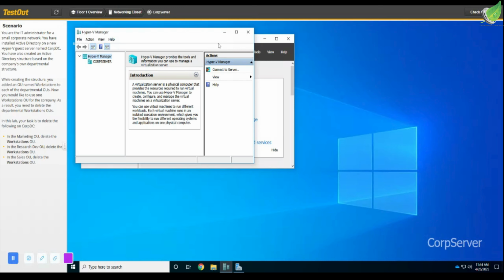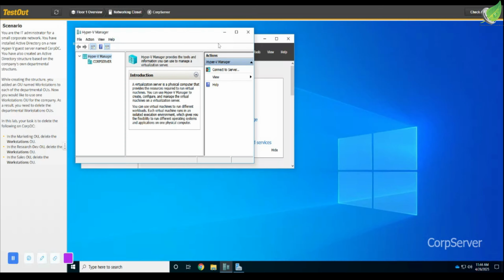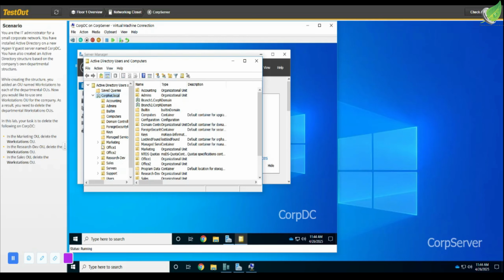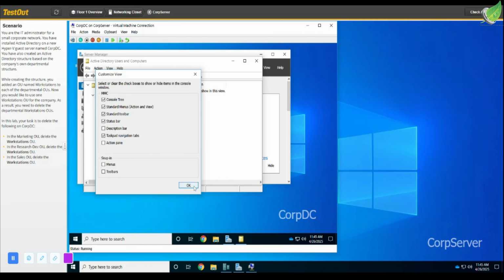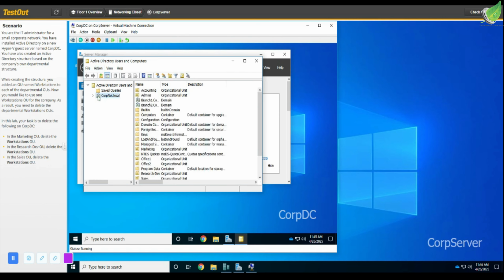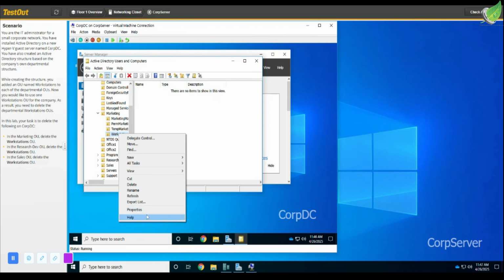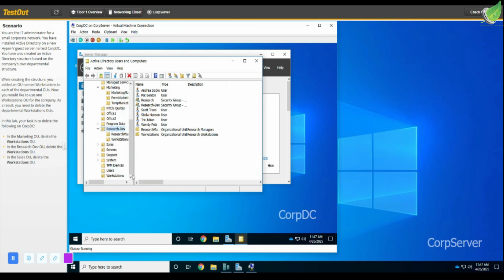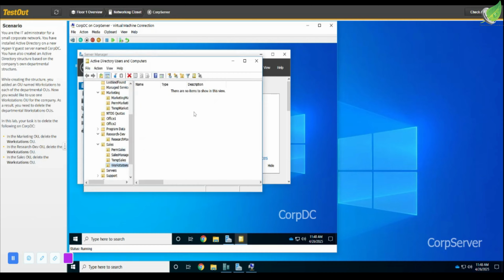TestOut PC Pro 8.1.9 Delete OUs CompTIA Lab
Master how to delete Organizational Units (OUs) in Windows Active Directory with TestOut PC Pro 8.1.9 in this CompTIA lab tutorial! This step-by-step guide shows you how to safely remove OUs, manage directory structure, and maintain a clean, efficient environment. Ideal for CompTIA A+ and IT students or professionals learning Active Directory management. Follow along and enhance your directory management skills!